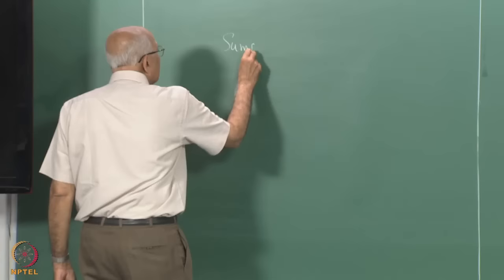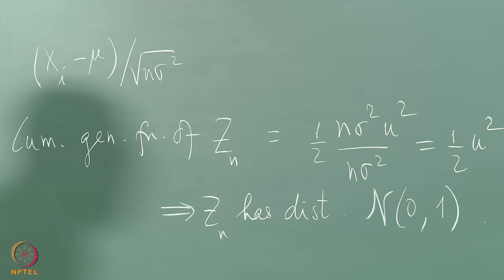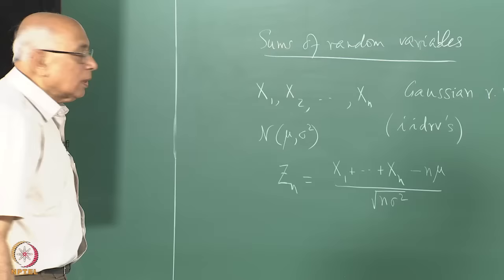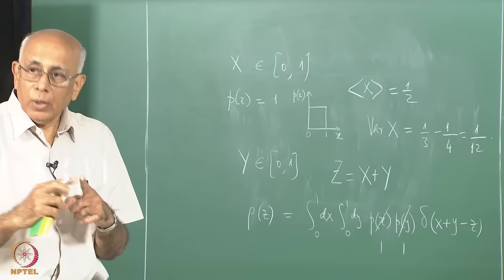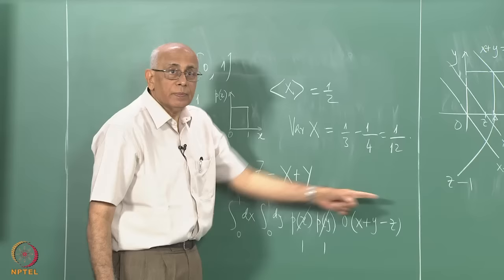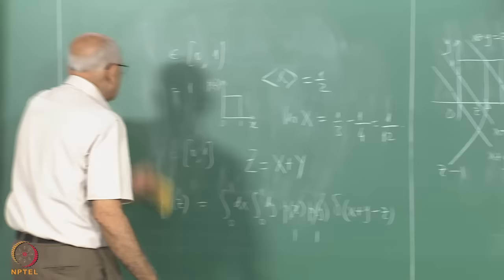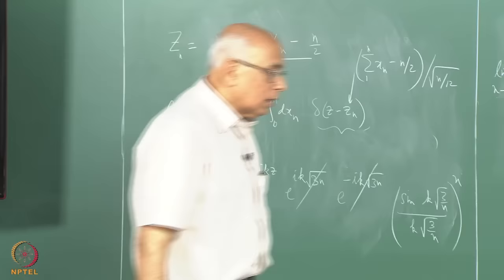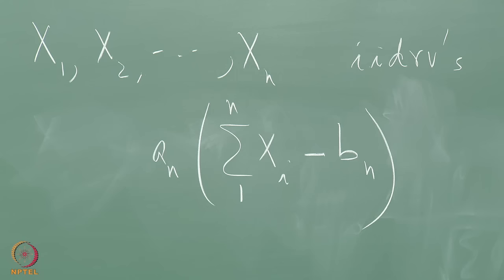Mod-01 Lec-04 Central Limit Theorem